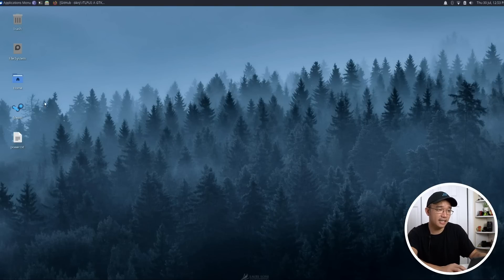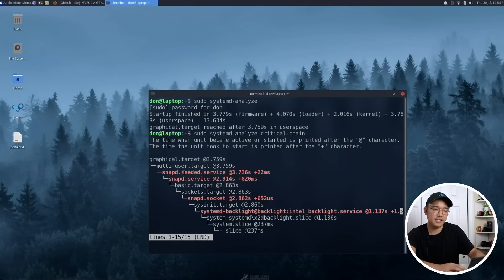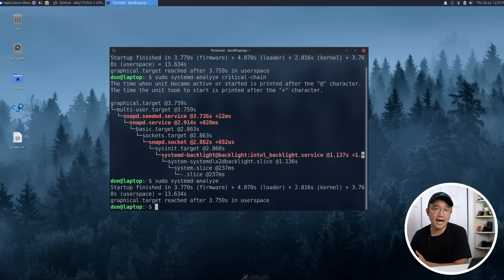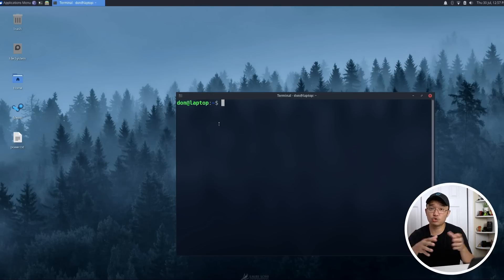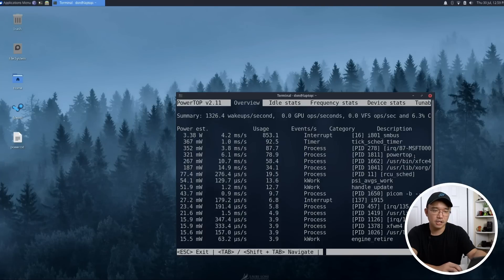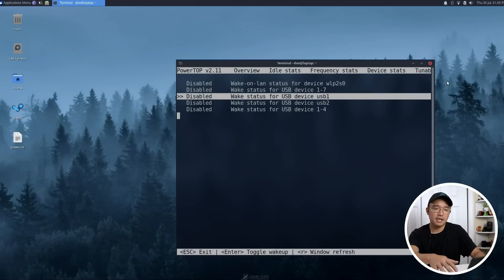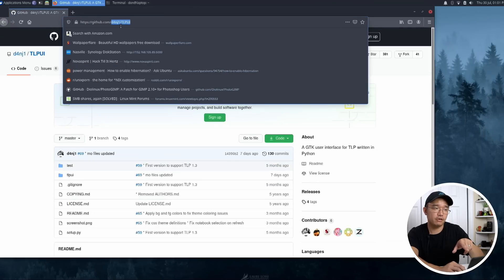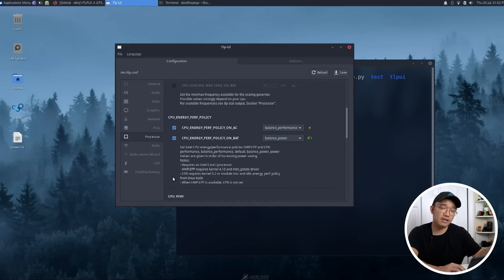Linux Laptop Boot & Battery Optimizations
These are some tweaks i have done to my linux laptops for faster boot time and increased battery life.

Hibernation | 0:24
Boot Optimization | 1:45
Bios | 3:53
Battery Optimization | 4:48
Conclusion | 9:25

 ○○○ LINKS ○○○

○○○ SHOP ○○○